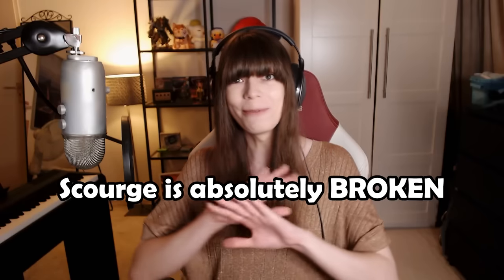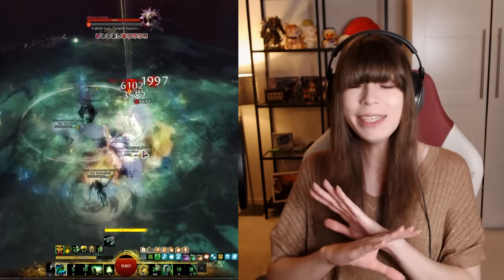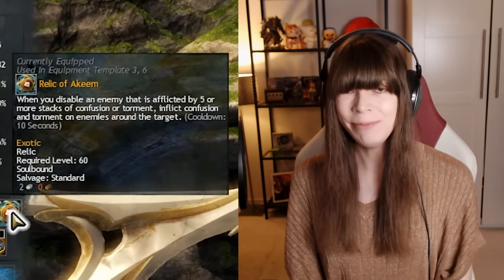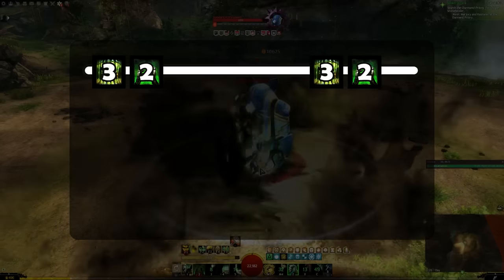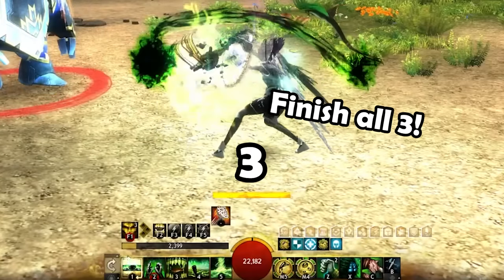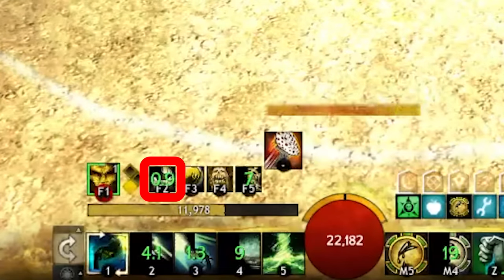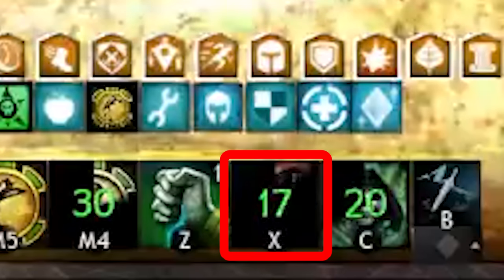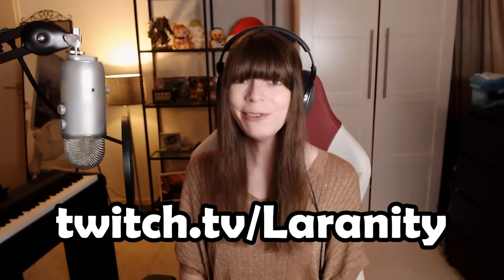Scourge is BROKEN in SotO. Here's how to play it!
With Guild Wars 2's latest expansion, Secrets of the Obscure, Necromancer's Scourge specialization has become absolutely BROKEN. It is easily one of the most overpowered builds Guild Wars 2 has ever seen, and it's really easy to play, too!

This is my first ever "easy build guide". I really hope you'll like it! If you'd like to see more videos like this, let me know.

Timestamps:
0:00 Intro
1:28 How it got OP
2:22 The build
2:38 How to play it
6:40 Conclusion